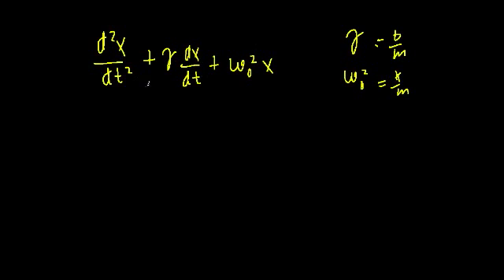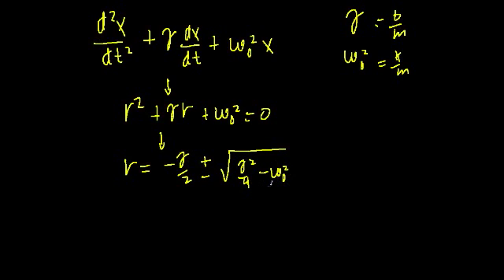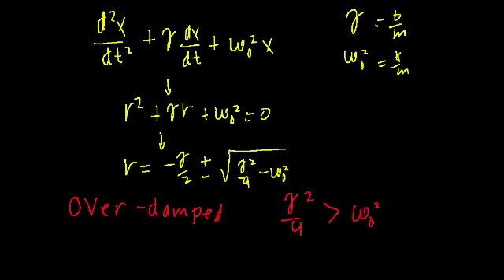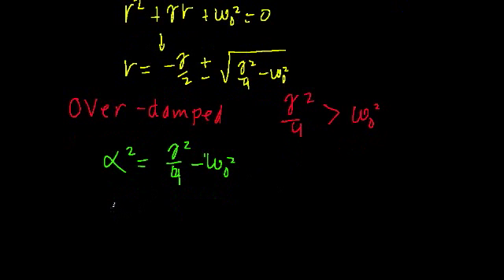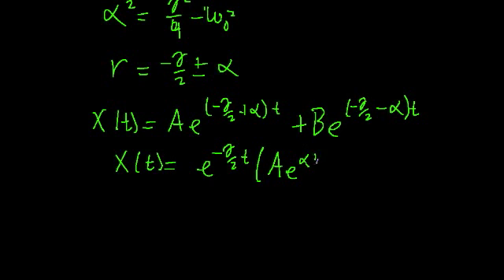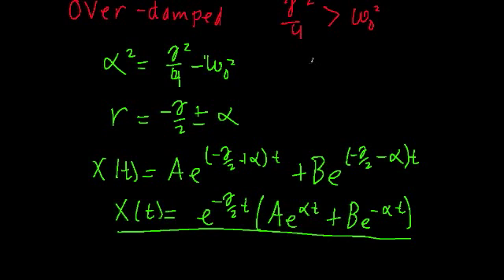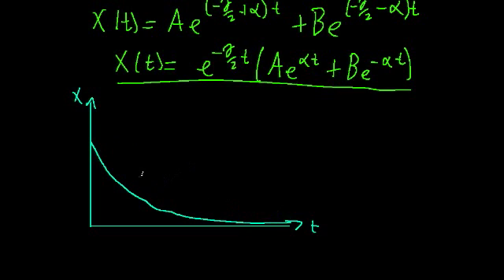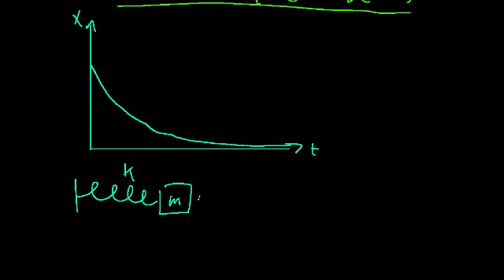Overdamped SHM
Here we take a look at another case of dampened simple harmonic motion.
-Recap (0:00)
-Over-damped (1:22)
-Characteristics of General Solution (4:19)
-Motion (5:19)